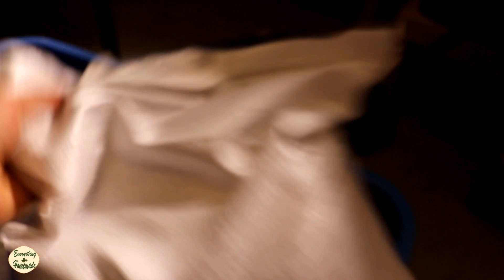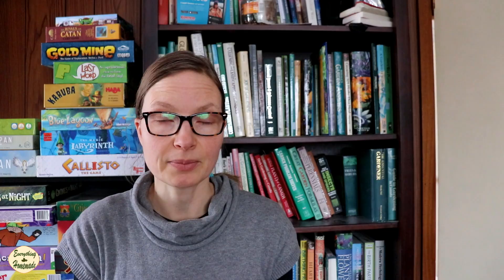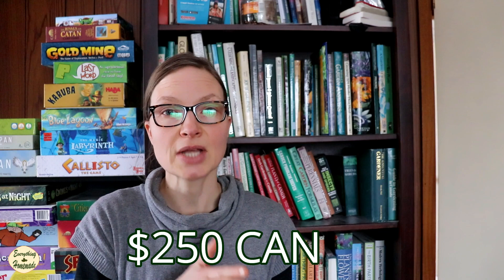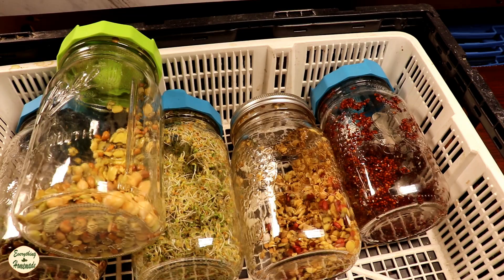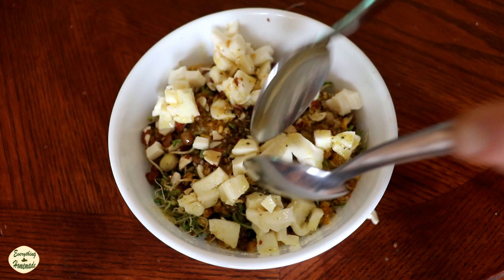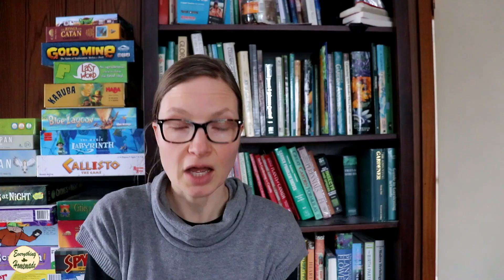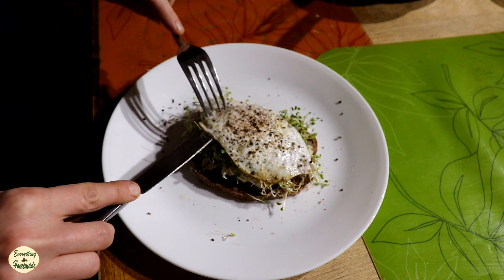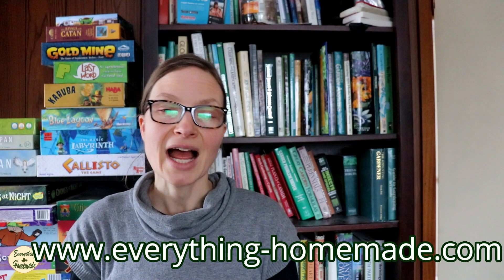Why I Sprout Instead of Buying Lettuce from the Store!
Why I Sprout Instead of Buying Lettuce from the Store! I sprout because it saves money and I can feed my family high quality foods!

Everything Stevia Cookbook
Everything Stevia is 3 books in 1!
It has an elaborate gardening chapter containing in-depth information on how to grow, harvest, dry, and store stevia.

A comprehensive back-to-basics chapter equipping you to be self-sufficient in the kitchen making staples such as dairy/vegan yogurt, vegan milks, whole-wheat and gluten-free bread, dehydrating foods, nut/seed butters..etc.

This cookbook utilizes everyday ingredients, using homemade stevia extract, to make over 160 plus moth-watering, family-friendly recipes.

All recipes have a whole-wheat and gluten-free variation which are also sugar-free and dairy-free

Granola, cookies, muffins, cakes, pies, crisps & cobblers, bars, ice-cream, pudding, spreads, condiments, drinks, and more!

230 pages, full color book with hundreds of photos and easy to understand directions
Size: 11 x 8.5 x 0.50 inches, 28 x 21.50 x 1.5 centimeters